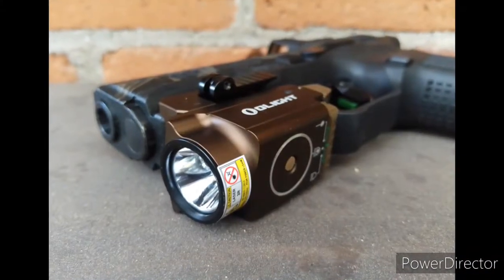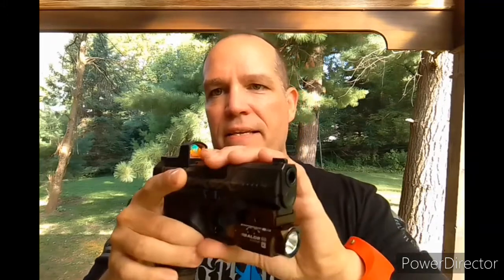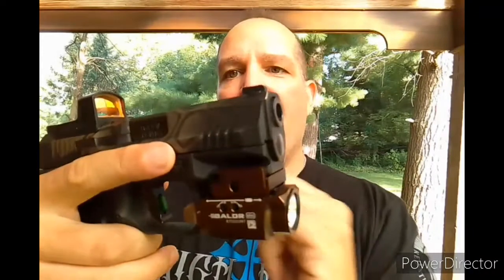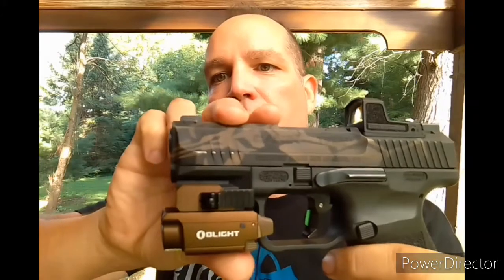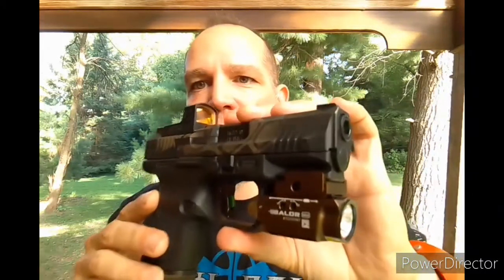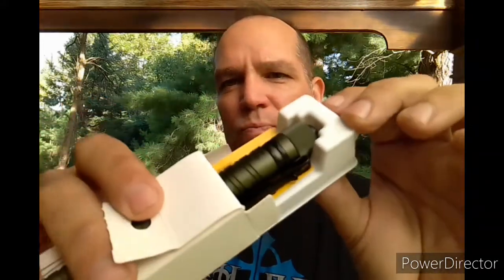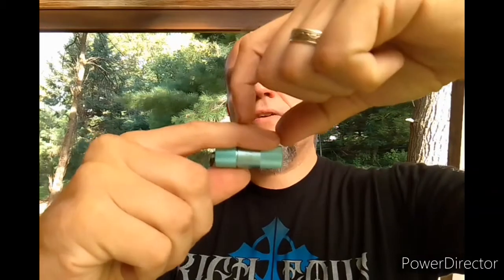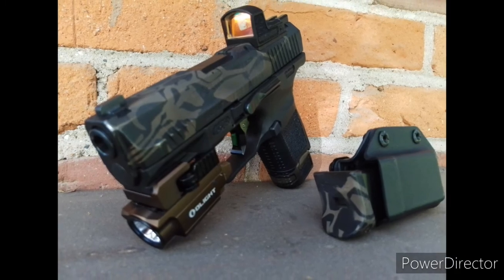Olight Baldr Mini Review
In this episode I review the Olight Baldr Mini which is attached to my Canik TP9 White Sub Compact.